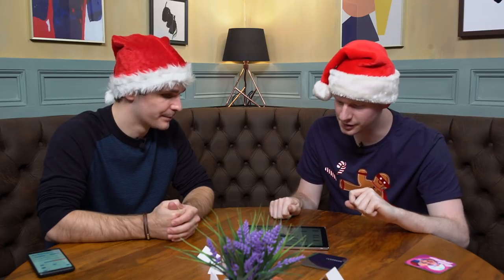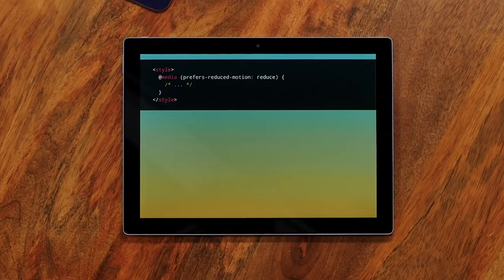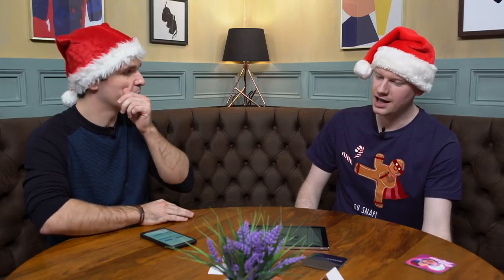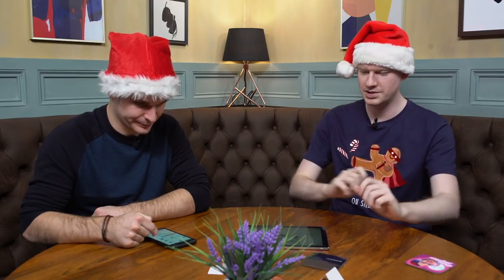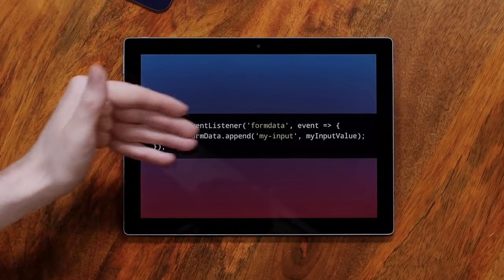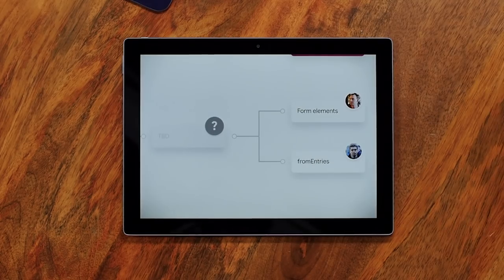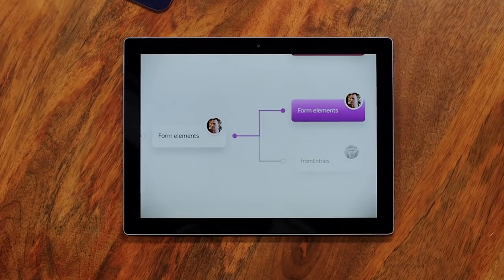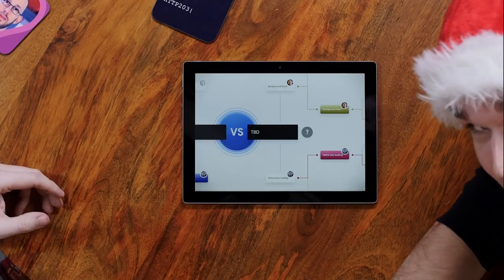The best web feature of 2019: Part 4/4 - HTTP 203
In this series, Jake and Surma whittle 16 features, all released in Chrome in 2019, down to ONE. In this episode:

➡️ Prefers styles
➡️ Native lazy loading
➡️ Form elements
➡️ fromEntries

Also, if you enjoyed this, you might like the HTTP203 podcast!